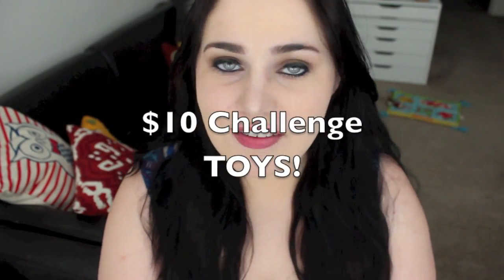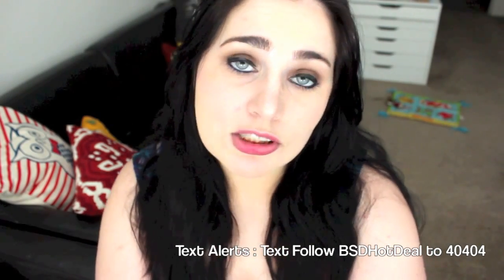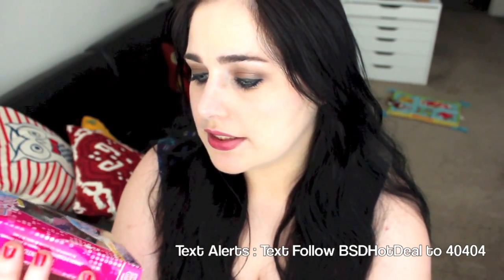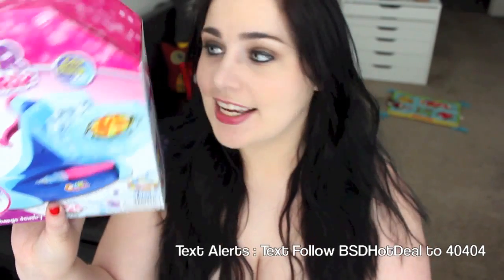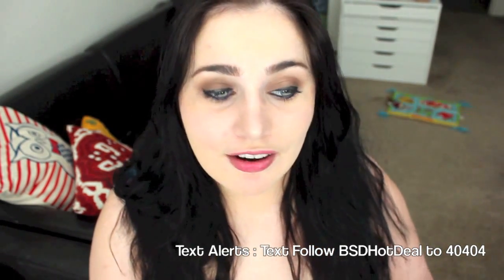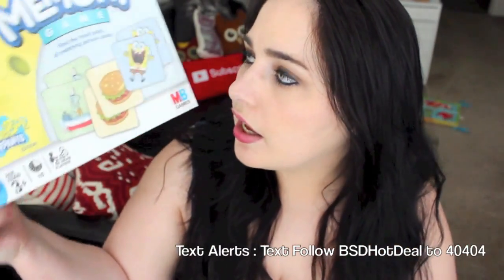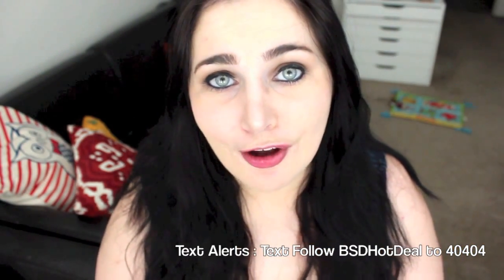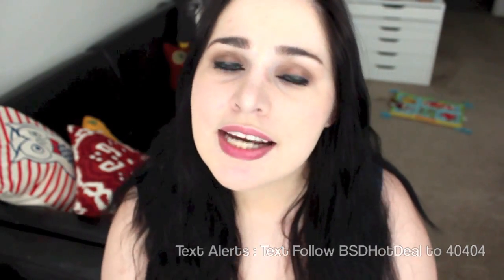$10 Challenge - TOYS